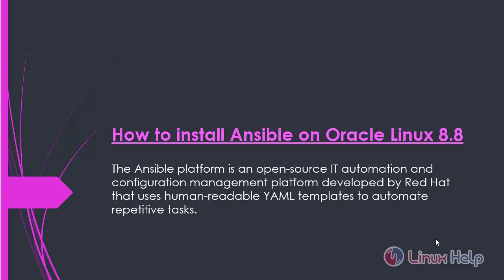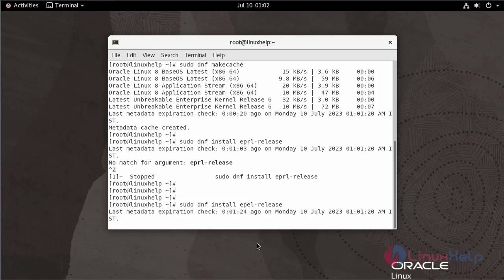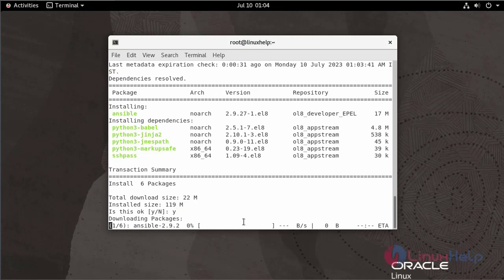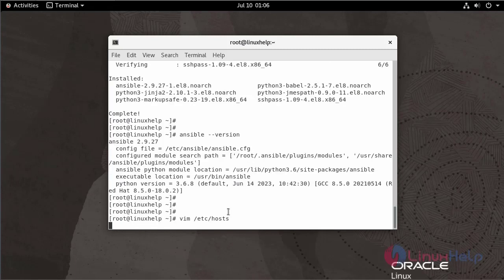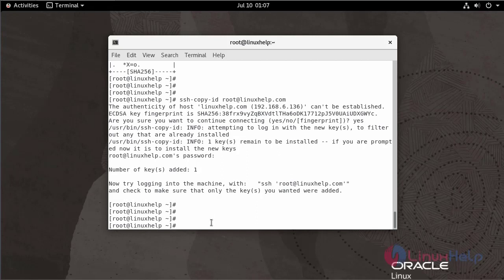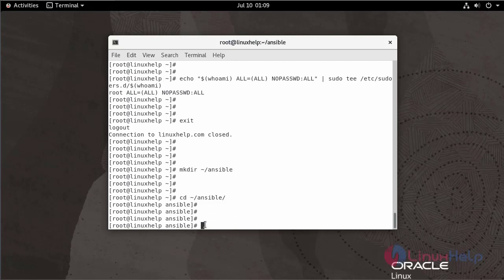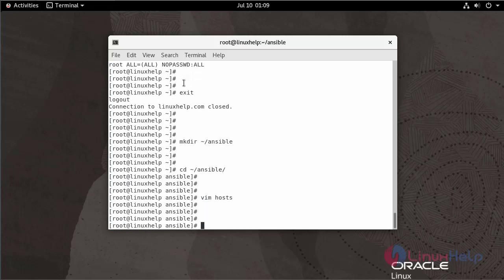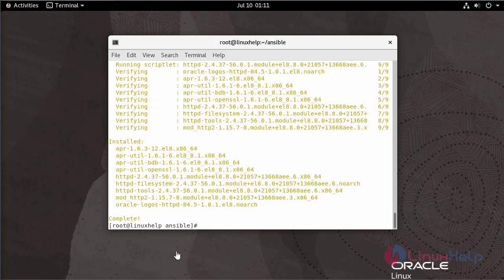How to install Ansible on Oracle Linux 8.8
The Ansible platform is an open-source IT automation and configuration management platform developed by Red Hat that uses human-readable YAML templates to automate repetitive tasks.